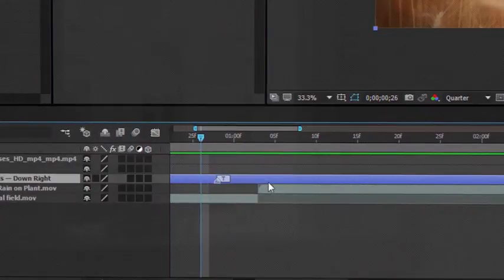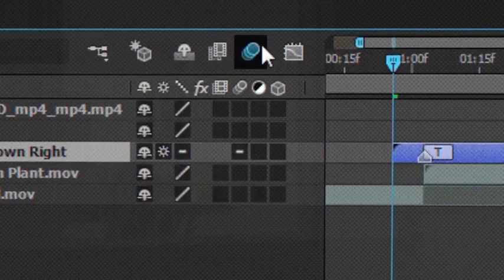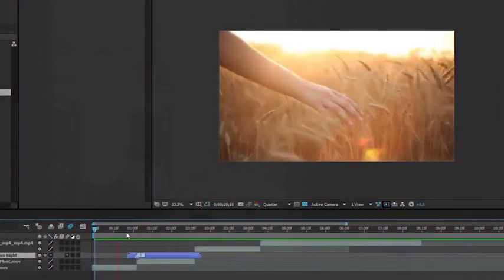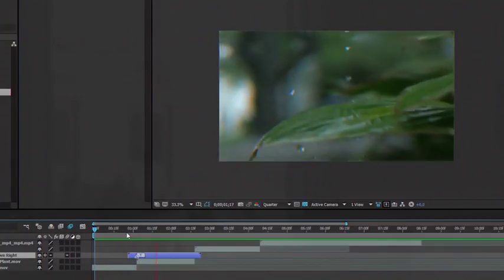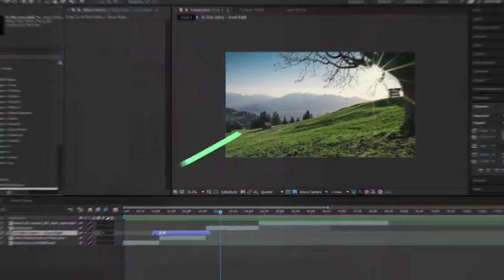Transitions | After Effects Template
Original description:
* This is a unique transitions pack of compositing elements
  * Can be used alone or combo with other Transitions! in an bright and beautiful transitions
  * Easy use & great result
  * Give your projects a unique effects and realistic style
  * 200 Transitions | nothing unnecessary | only the best |
  * Exquisitely decorate your video transitions
  * FULL HD resolution (Resizable)
  * Save your time
  * Adobe After Effects, Adobe Premiere (Dynamic Link)
  * Cinematic & Organic
  * Perfect for: corporate video presentation, slideshow, opener, event promo, dynamic opener, fashion, demoreel, YouTube vlog, presentations, broadcast, photo slide, video blog, and other